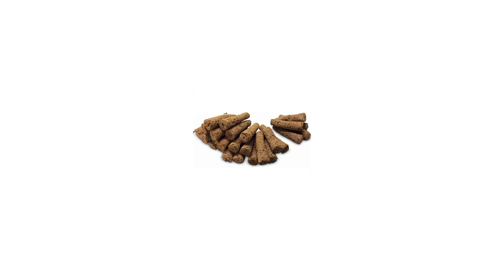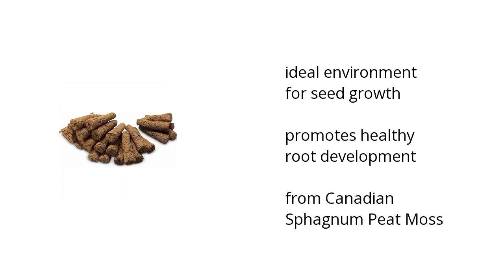AeroGarden Grow Sponges - 50 Pack Features Video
Here's what you need to know about the AeroGarden Grow Sponges on sale at Walmart:

• ideal environment for seed growth
•  promotes healthy root development
•  from Canadian Sphagnum Peat Moss

Wanna see more?